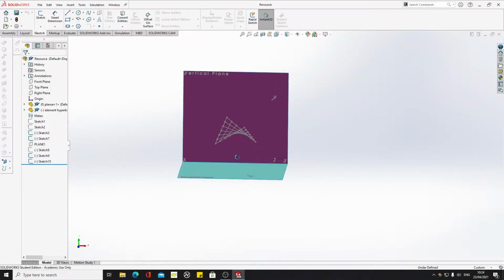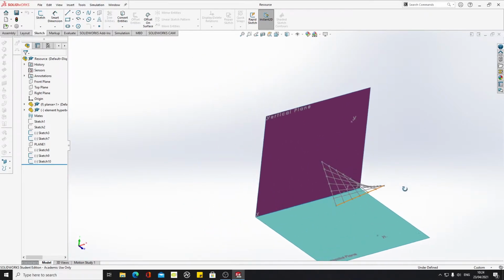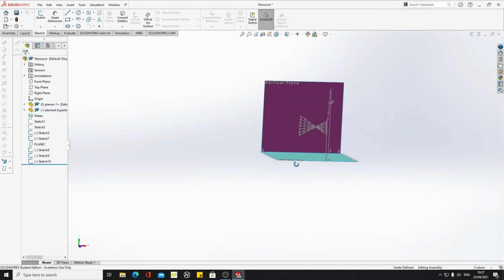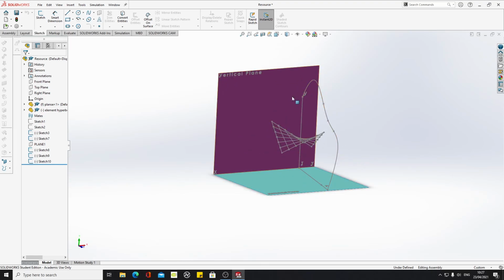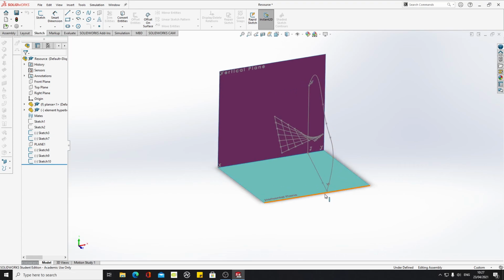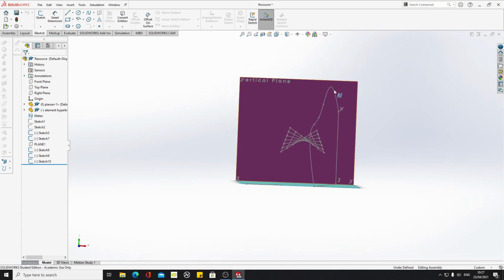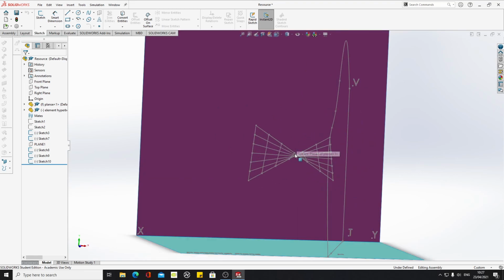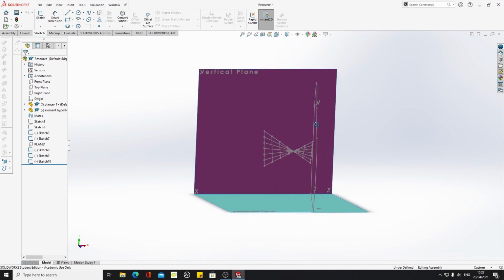Resource for a plane director